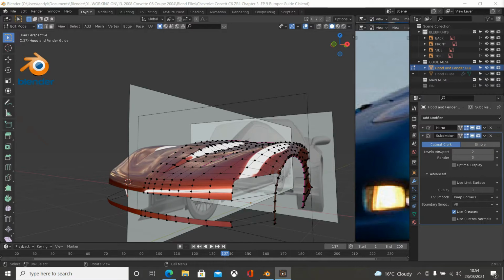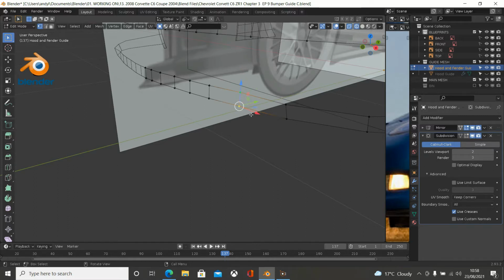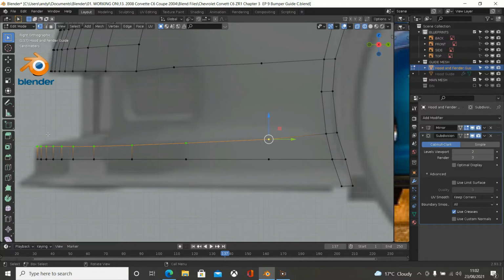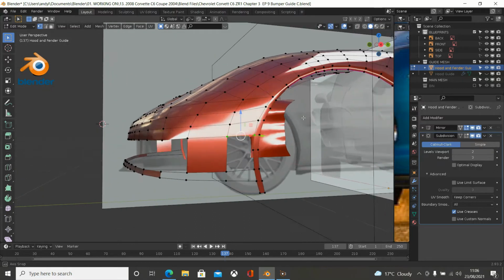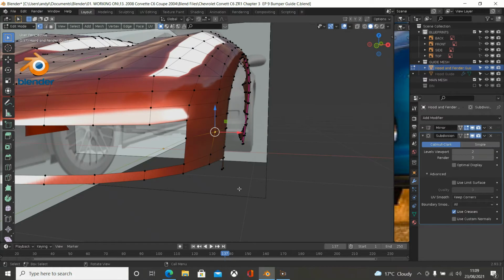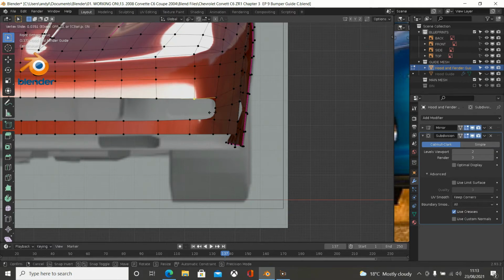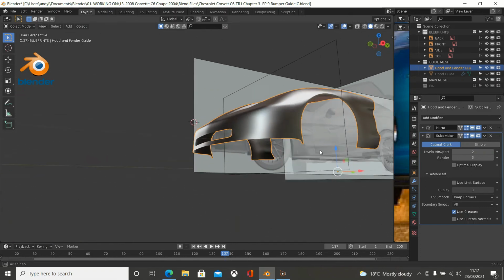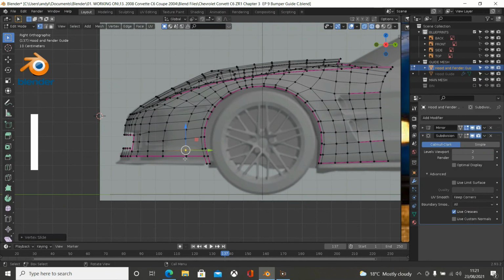Blender 3D Car Modelling Tutorial of a 2008 Chevrolet Corvette C6 ZR1 Ep 10 More on the Bumper Mesh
Blender 3D Car Modelling Tutorial of  a 2008 Chevrolet Corvette C6 ZR1 Ep 10 In this Episode I continue to shape the Lower Part of the Bumper Guide Mesh.

Blender Car Modelling Tutorial Series

Free Blend files work files are available on request